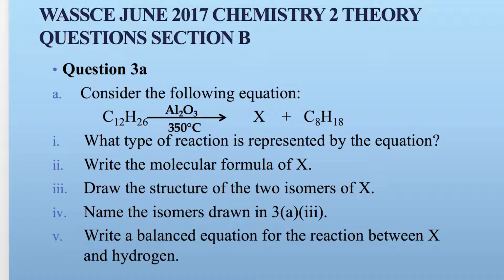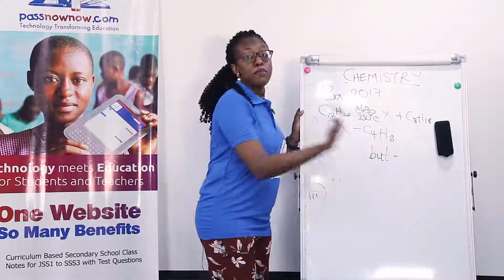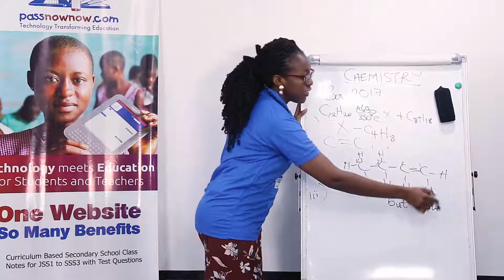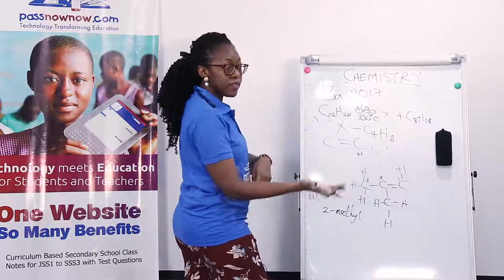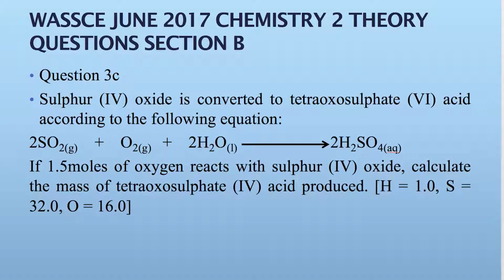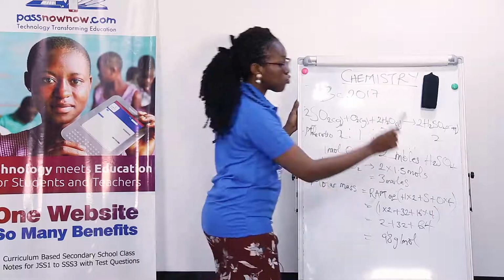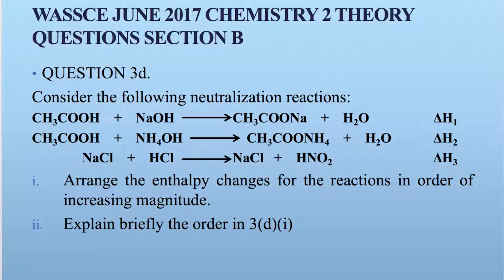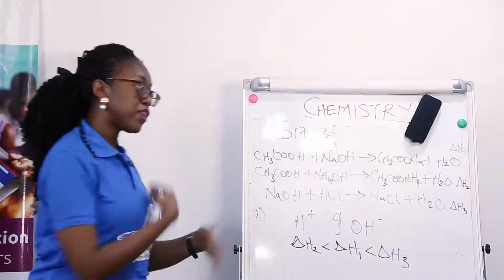Passnownow WAEC Revision Classes (CHEMISTRY)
Hello Learners, make the most of our engaging videos to help get you prepared for the West African Examinations Council (W.A.E.C) Examinations.

Passnownow.com digitally democratizes access to education content for Nigerian Students and Teachers.
By this, we hope to raise enrollment numbers and reduce the poor academic performance of students and the drastic failure rates in exams while also working to enhance Instructional Practice among Teachers using channels of interaction to train and empower them on the use and adoption of technology.